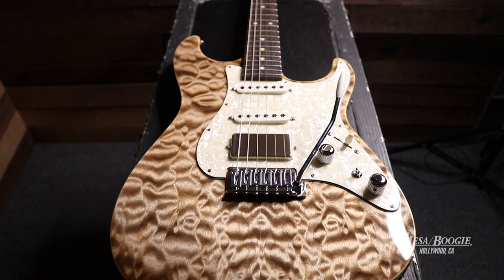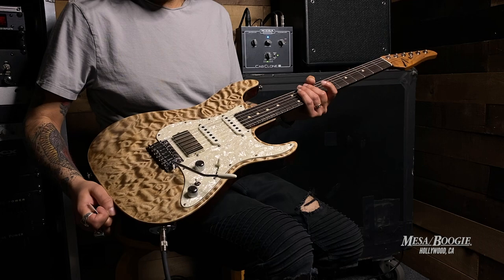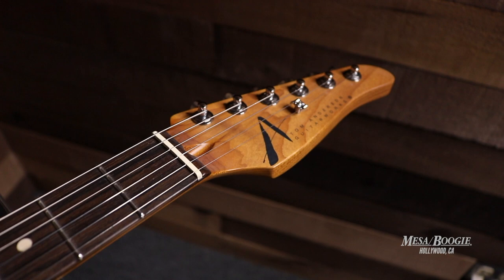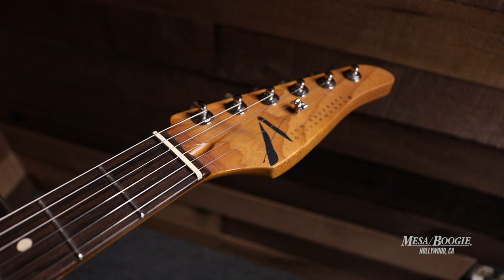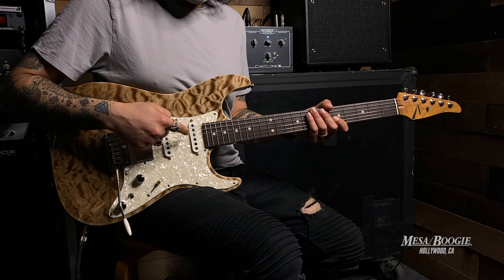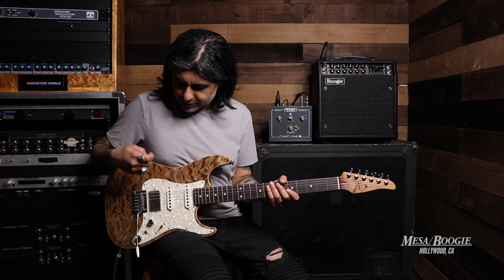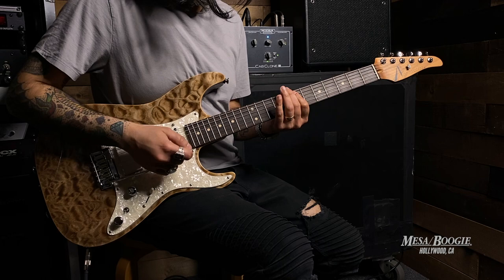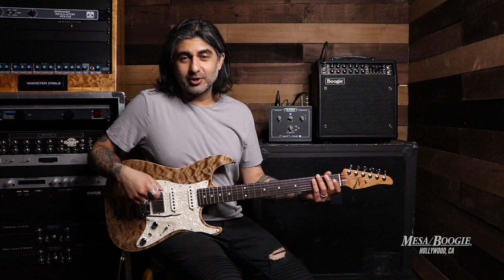Tom Anderson Drop Top Classic Natural Mocha